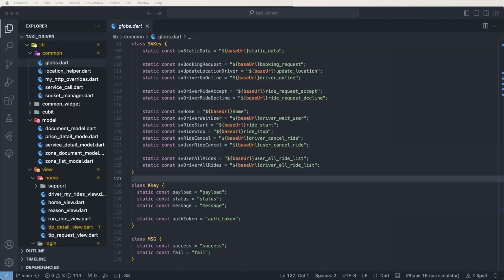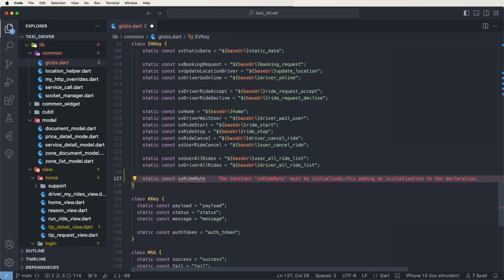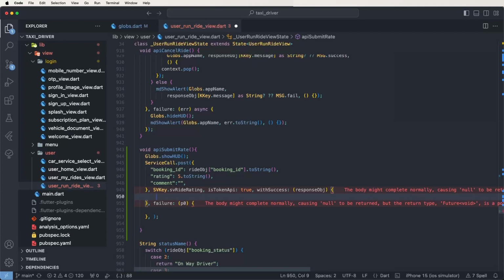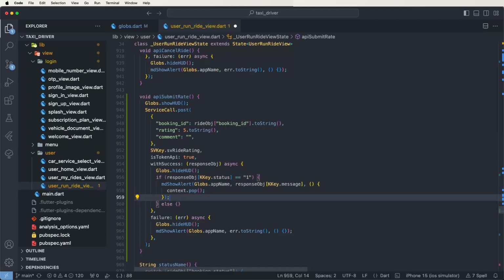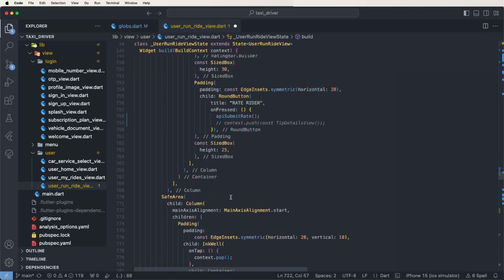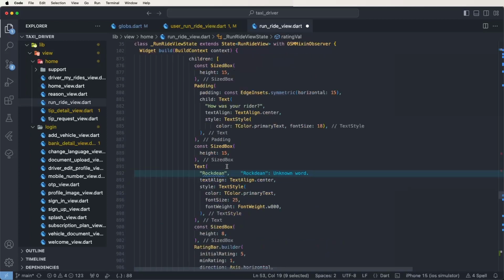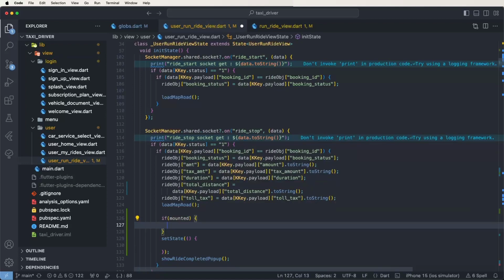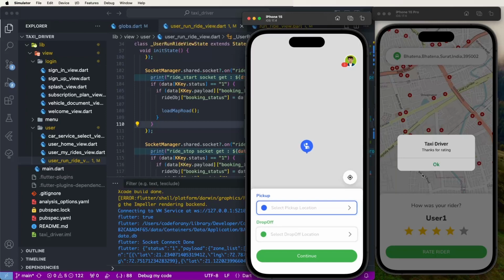Flutter Taxi App : Submit User & Driver Ride Rating with API Calling #56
In this video, learn how to submit user and driver ride ratings in a Flutter app using API calls. Improve the user experience by implementing a smooth ride rating system for both the user and driver.

📝 Highlights:

- Ride Rating Submission: Learn how to create a seamless experience for submitting ratings.
- API Calling: Integrate API calls to handle the rating submission process.
- User & Driver Ratings: Discover how to manage and submit ratings for both users and drivers.

🔍 What's Covered:

- Designing the rating submission UI
- Making API calls to submit ratings
- Handling user and driver feedback effectively

🖥️ Features:
Enhance your Flutter app with a ride rating system that allows for user and driver feedback, contributing to a better overall experience.